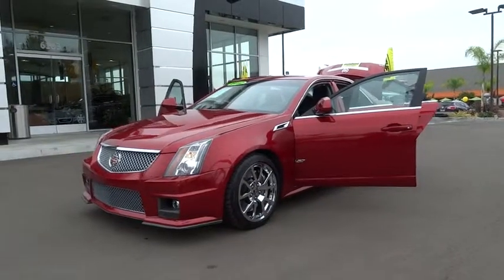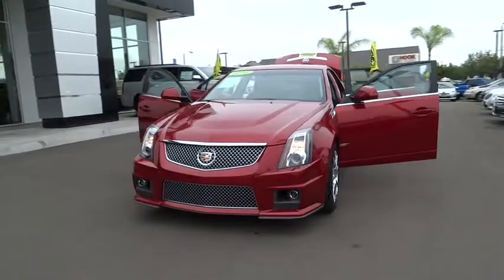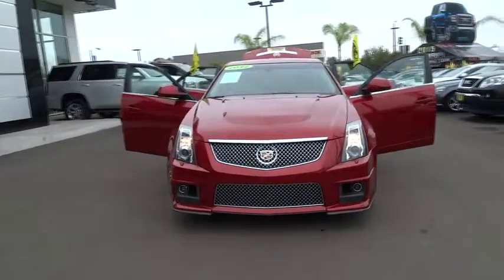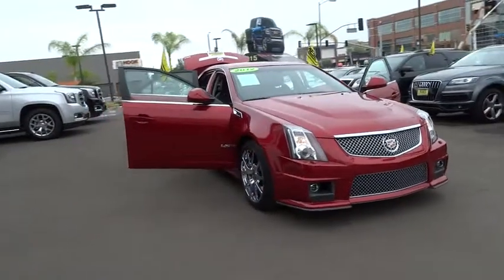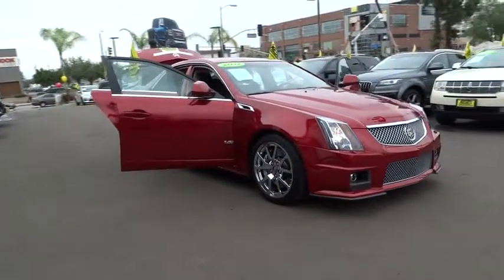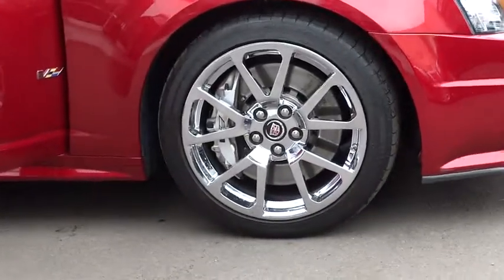2012 Cadillac CTS-V Sedan Los Angeles, Woodland, Beverly Hills, Thousand Oaks, Van Nuys , CA 350089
2012 Cadillac CTS-V Sedan

Wow! What a sweetheart! Nav! Are you interested in a simply outstanding car? Then take a look at this gorgeous-looking 2012 Cadillac CTS-V. Have one less thing on your mind with this trouble-free CTS-V. Award Winning Dealership! Superb service, very knowledgeable staff. We have been a Woodland Hills resident for over 7 years and has been distinquished as a Leader in the Community. We Service all GM vehicles. Service department open 6 days a week with a onsite collision center.